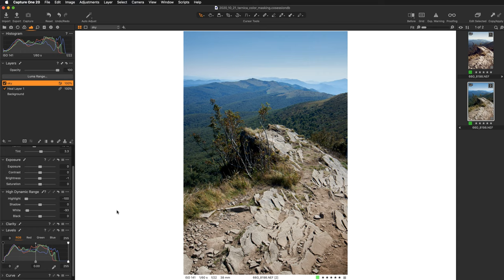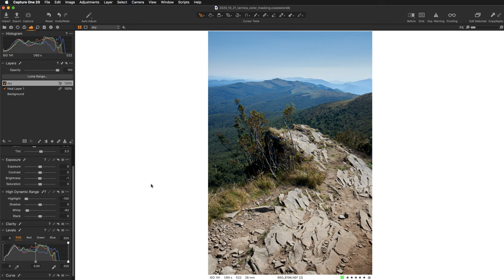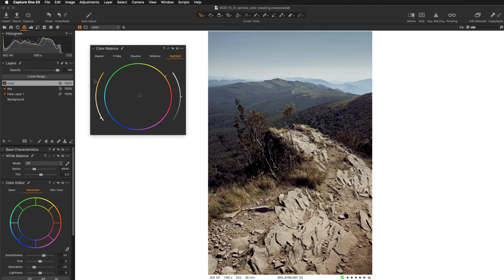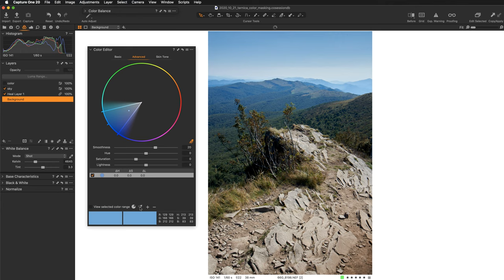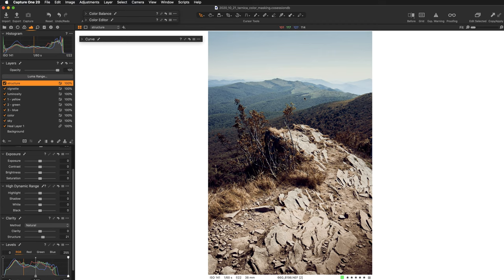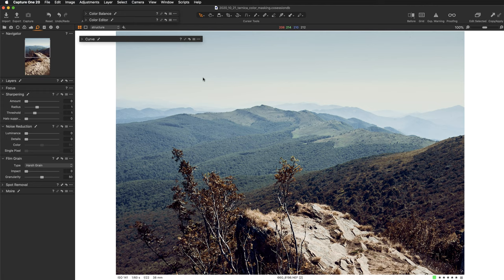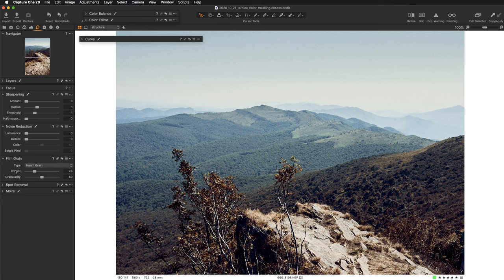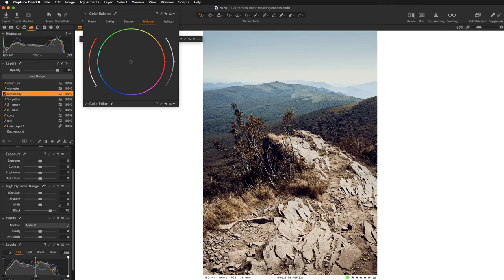Capture One Pro - ADVANCED MASKING with Color Masks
ABOUT:
In this tutorial we will be working with ADVANCED MASKING techniques in Capture One Pro 20. We will create COLOR BASED MASKS and having them in place we will use them to enhance the image. The COLOR MASKS allow super precise adjustments - we will be working on luminosity and color enhancements to add depth and dimension in the landscape photo.